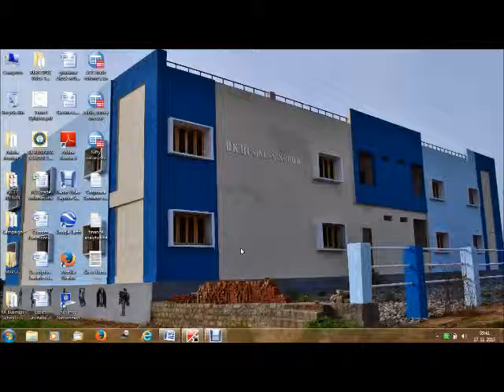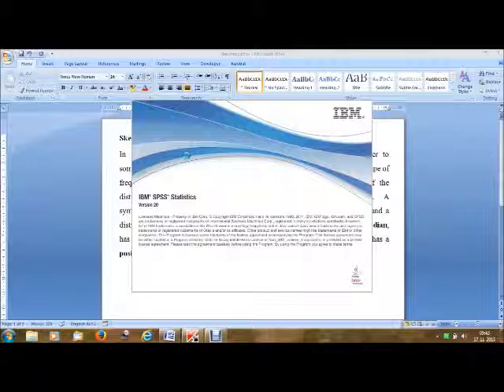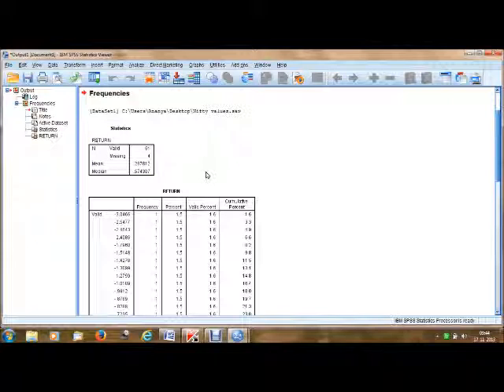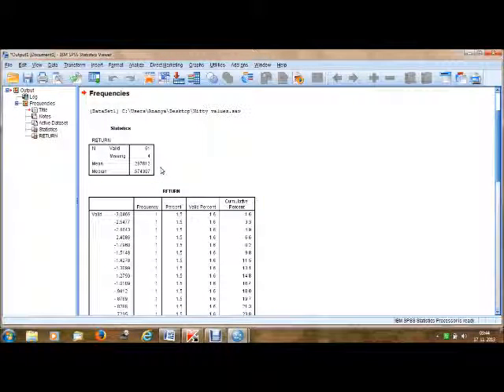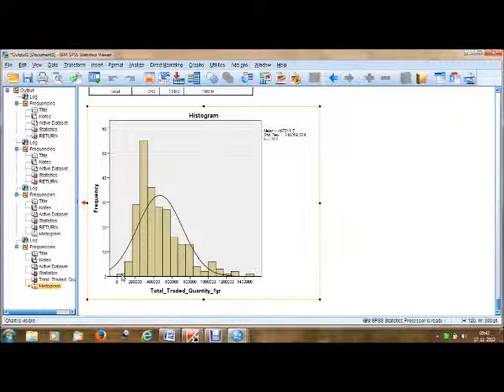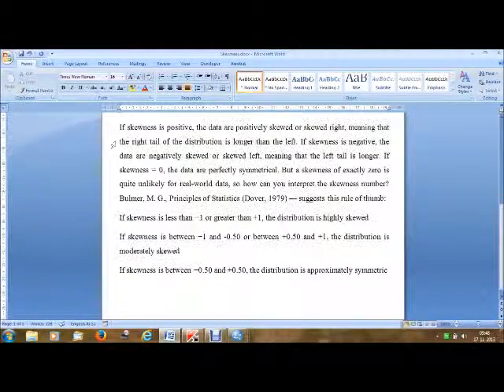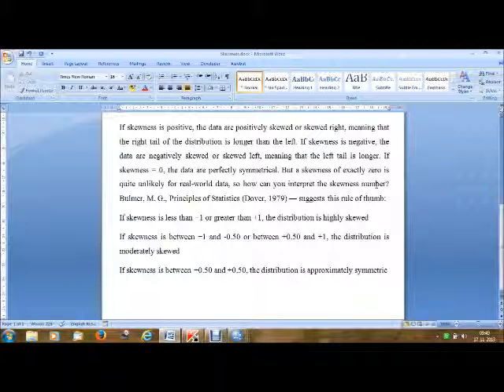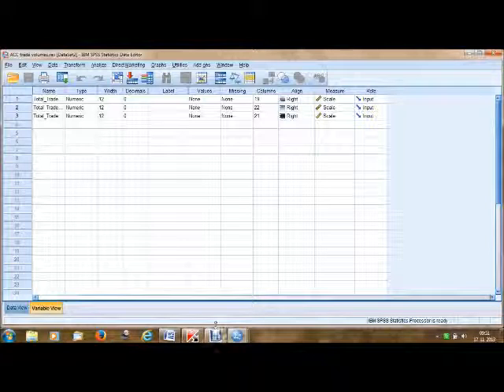How to calculate and interpret Skewness - RK Business School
This video tutorial explains how to calculate skewness in spss.